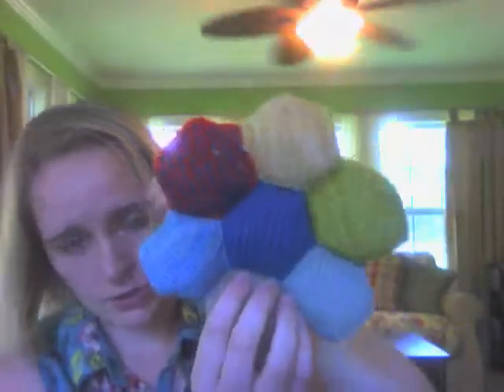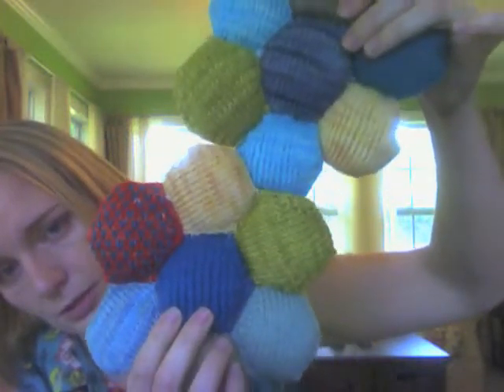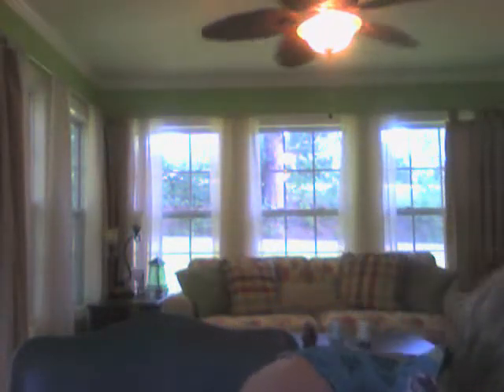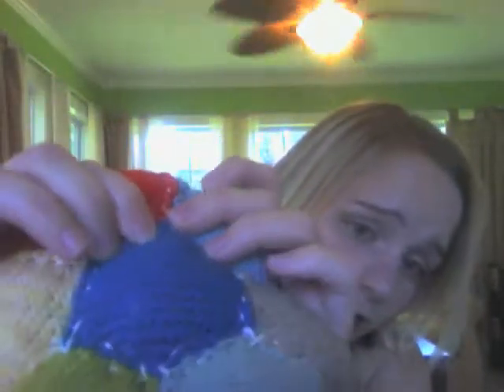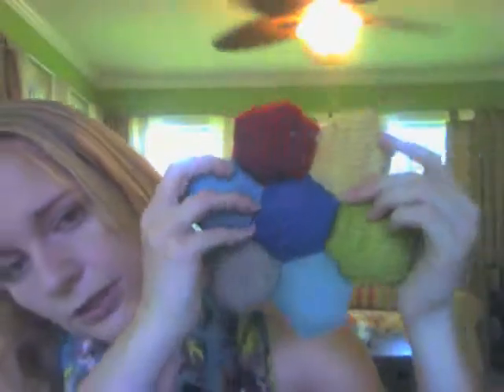Hexipuff Blog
Just a quick little blog describing my bag of hexipuffing stuff plus how I'm starting to stitch the hexipuffs together.  I would love reply videos!